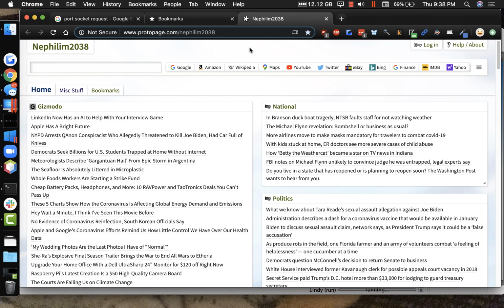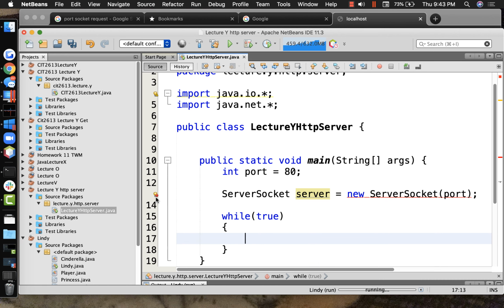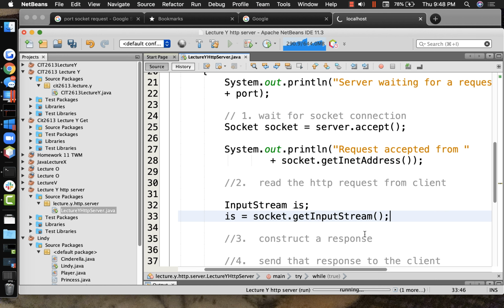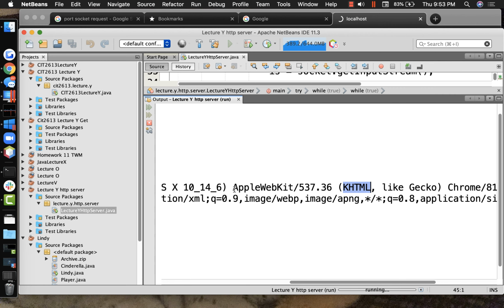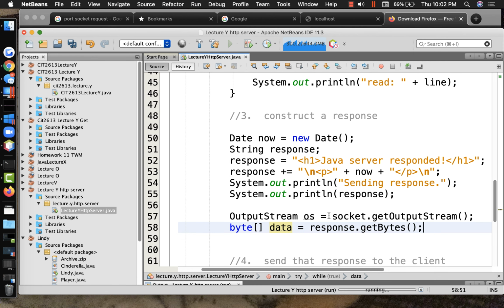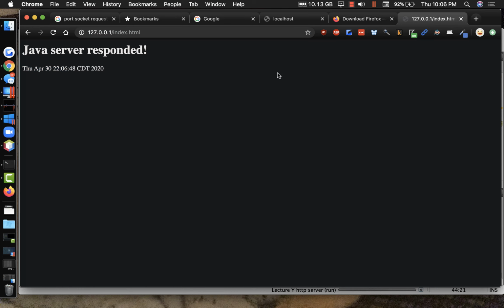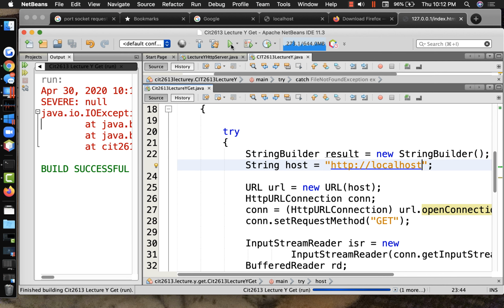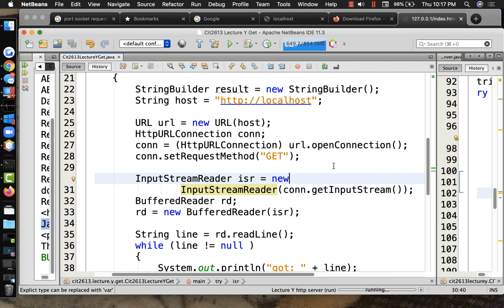CIT2613#2911 Lecture Y Http Server